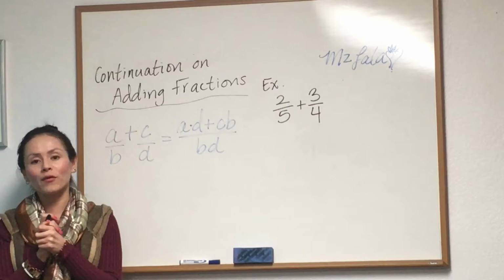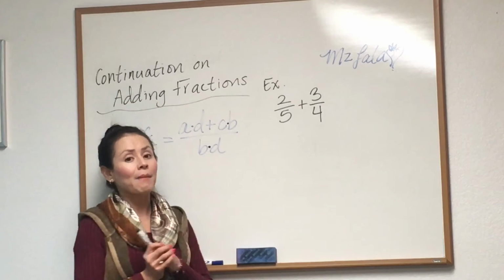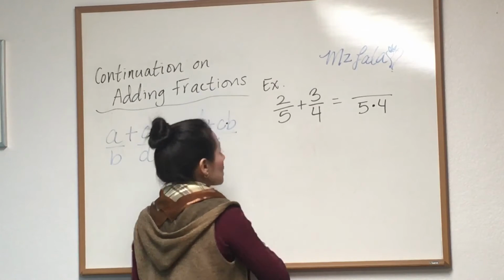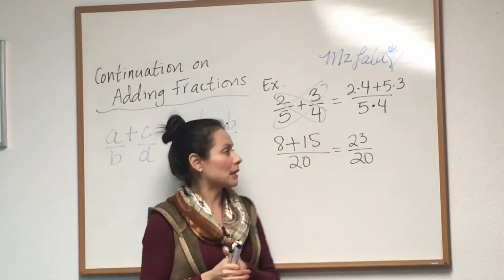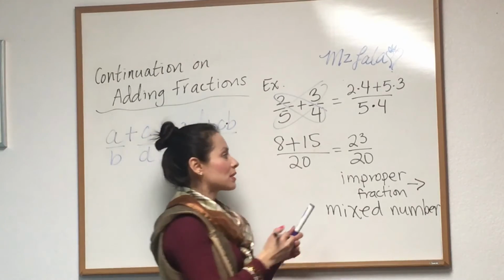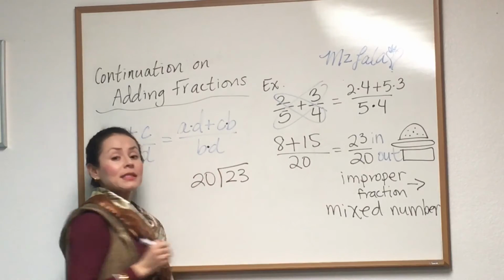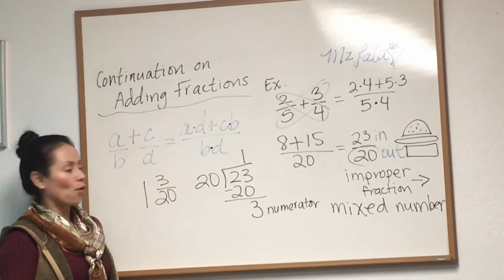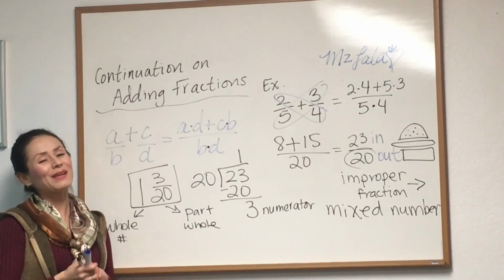Continuation on Adding Fractions!!